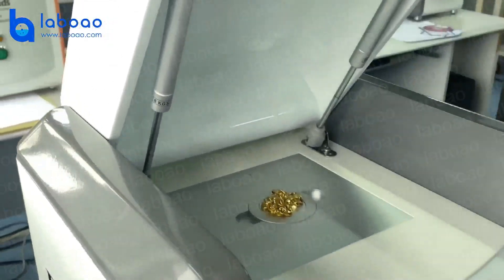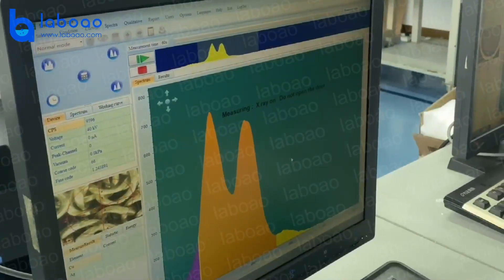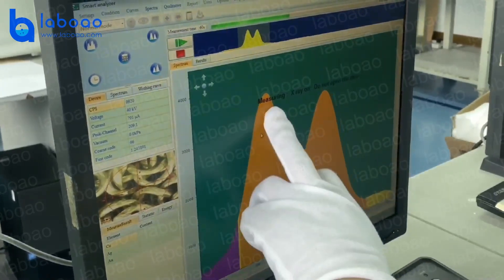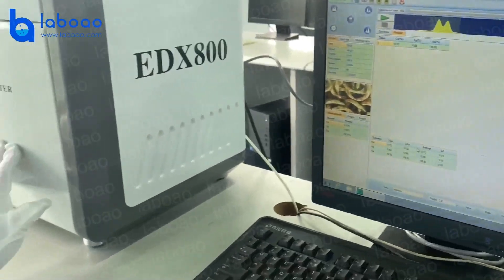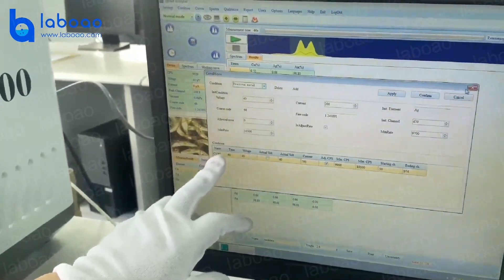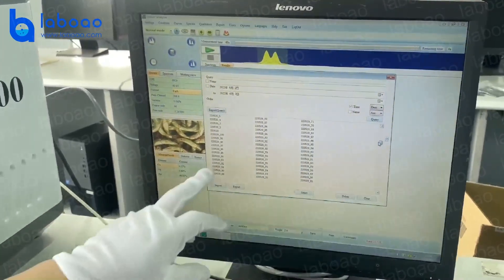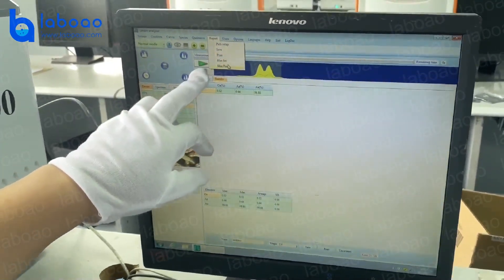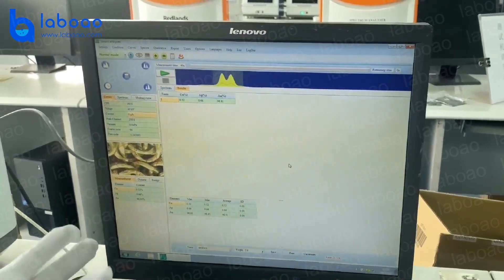How to operate EDX800 XRF Analyzer? - LABOAO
EDX800 is the XRF gold purity testing machine. It's can accurate measurements of the composition of jewellery alloys,  Besides the gold, the non precious metals, such as Ni,Cu and Zn which are frequently used in the jewelries can also be simultaneously tested. It's making elemental analyses in the jewellery industry simple and fast.